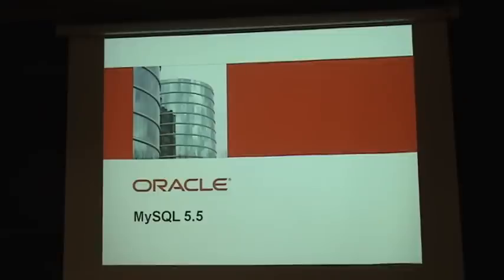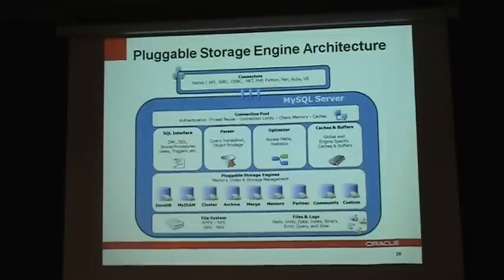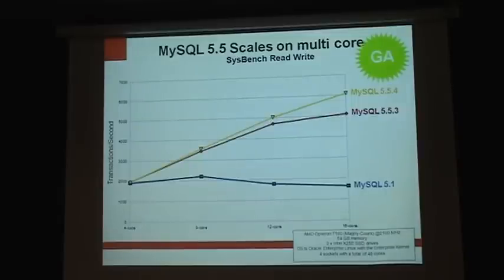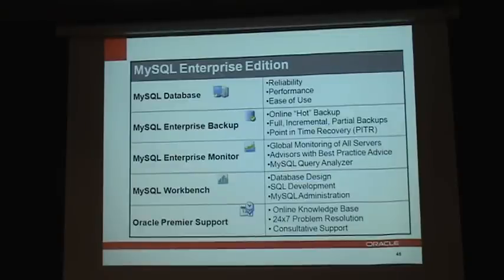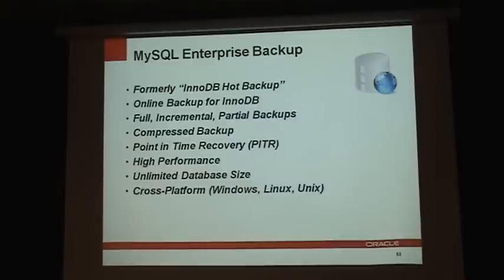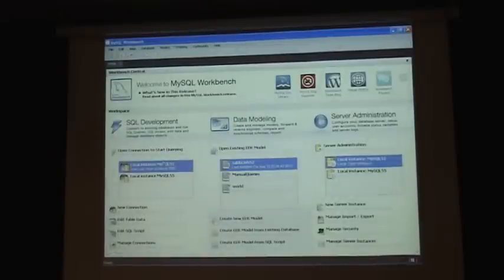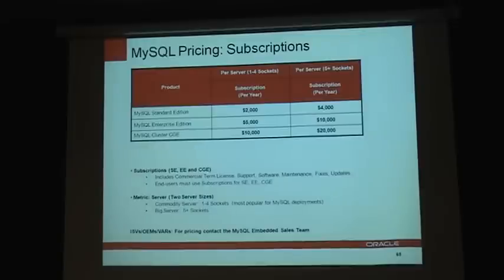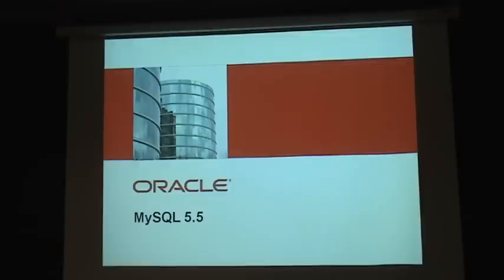MySQL 5.5 by Oracle's Bill Papp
At the February 2011 Boston MySQL User Group Meeting, Bill Papp of Oracle shared a presentation about what's new in MySQL 5.5.

The article Giuseppe wrote that is mentioned at the very end of the talk is